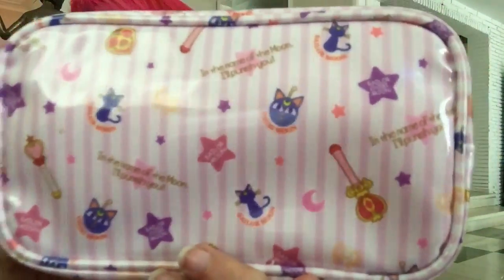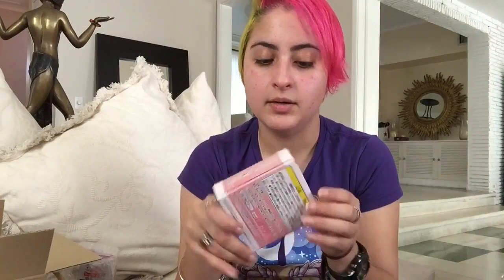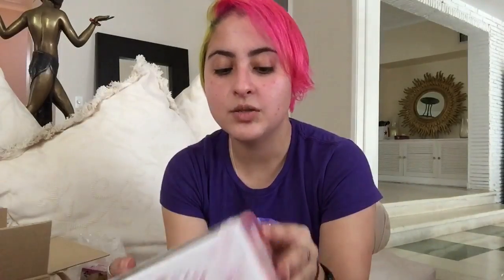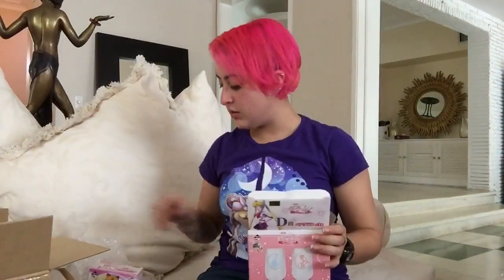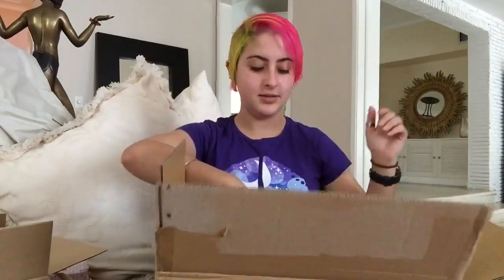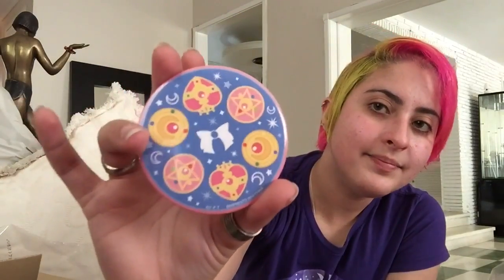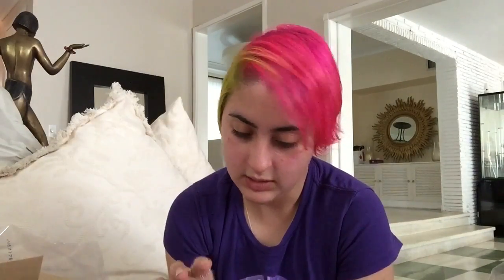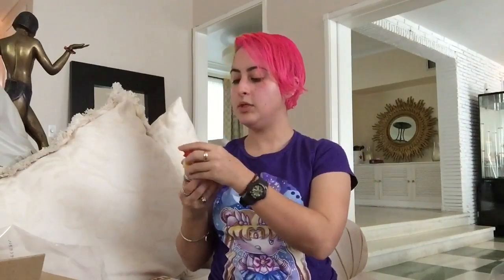Sailor Moon 2015 Lottery 2 Unboxing Inchiban Kuji セーラームーン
I won some awesome prizes! Including the special pearlized Sailor Venus Banpresto Girl's Memories figure and the awesome champagne glass set! I also talk about some Chibiusa tote bags.